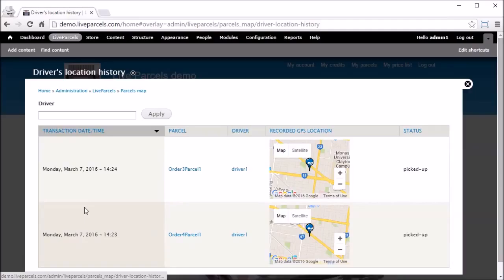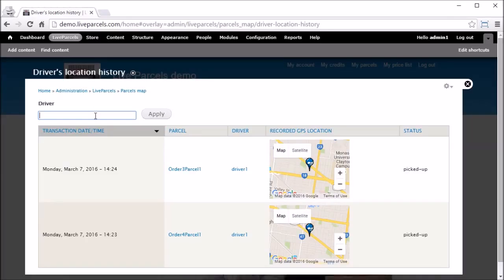LiveParcels Demo: Admin see driver's last known location.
This video is a demonstration on how the administrator can see driver's last known location on the LiveParcels system.